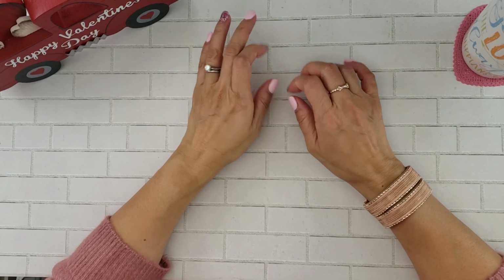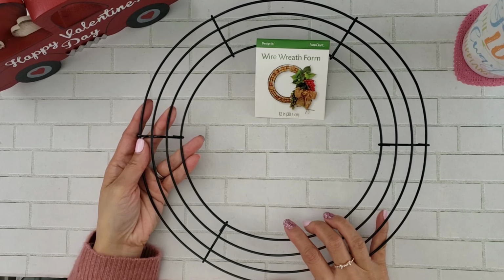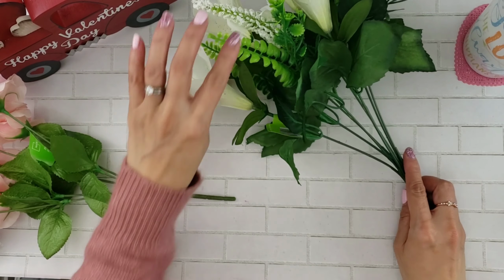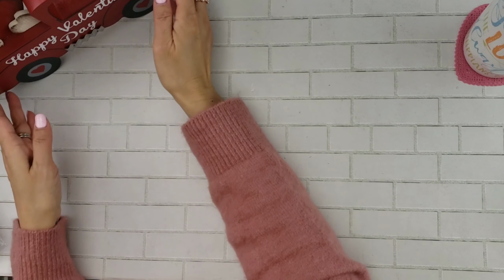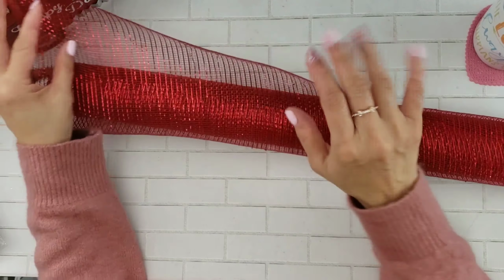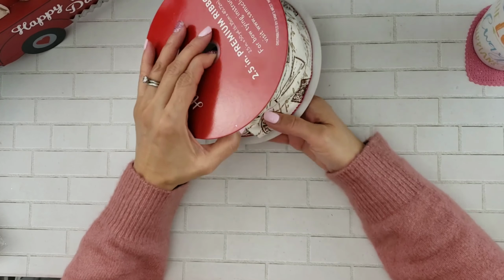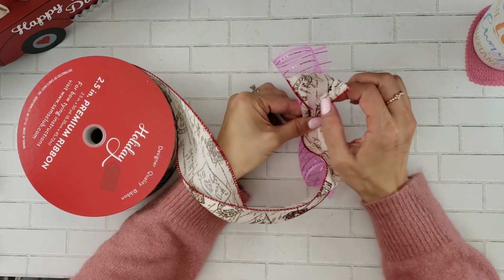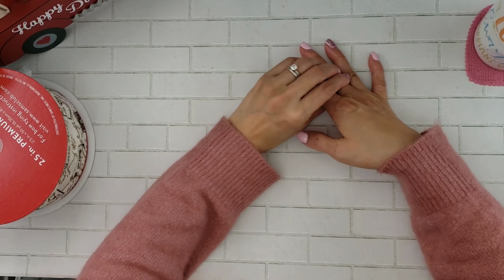My Valentine Wreath!💖❤💖 and Tiny Walmart HAUL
THIS VIDEO is intended for ADULT CRAFTERS